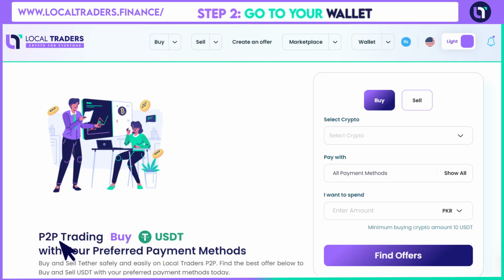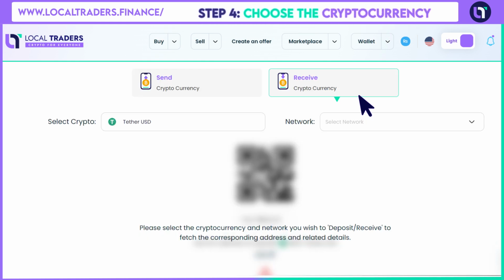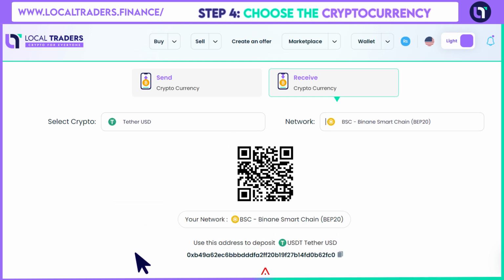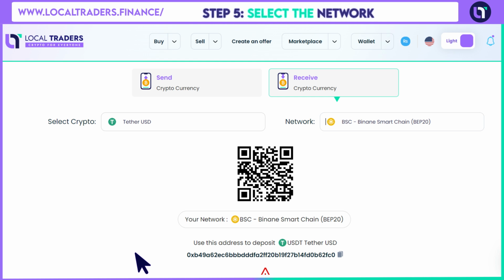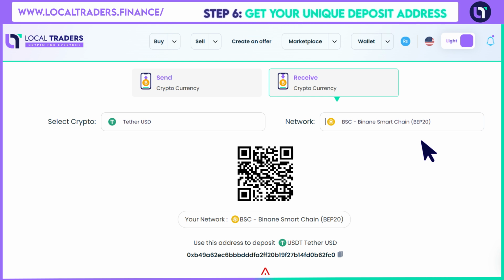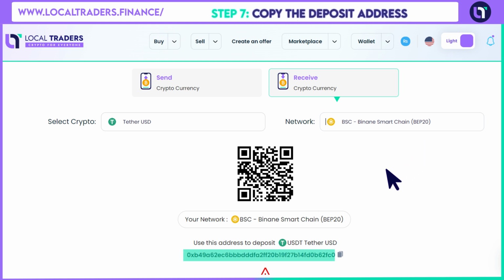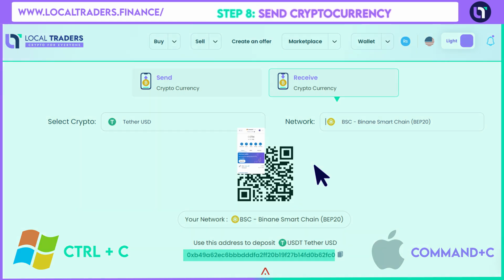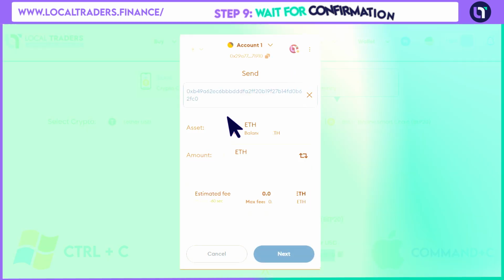How to Deposit Crypto into Your Local Traders Wallet | Zero Fees on All P2P Trades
How to Deposit Crypto into Your Local Traders Wallet | 0% Fees on Buying & Selling"

In this video, we guide you step-by-step on how to deposit cryptocurrencies into your Local Traders wallet. Learn how to set up your wallet, choose your cryptocurrency, and securely make a deposit—all in just a few minutes!

Ready to trade? Local Traders offers 0% fees on all P2P trades for buying and selling crypto, making it the best choice for Nigerian traders and crypto enthusiasts worldwide. 🌍